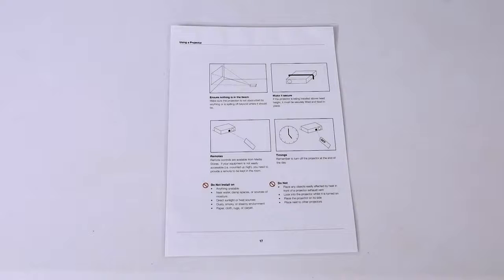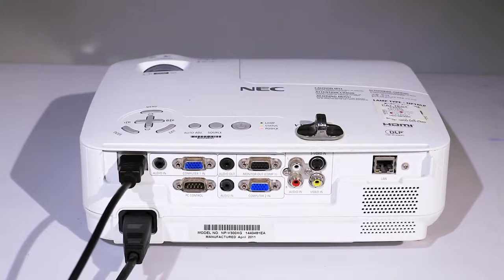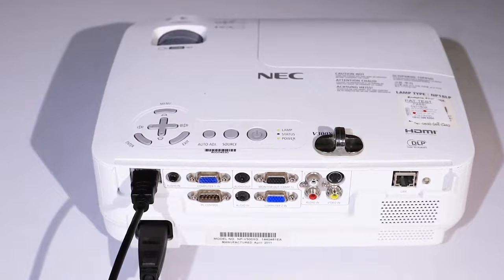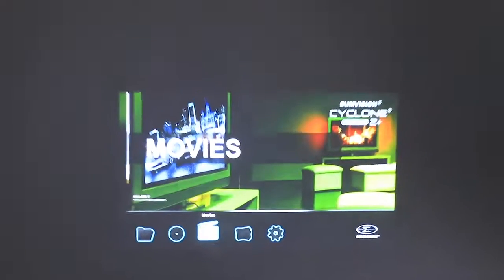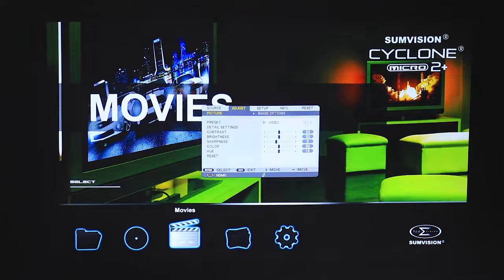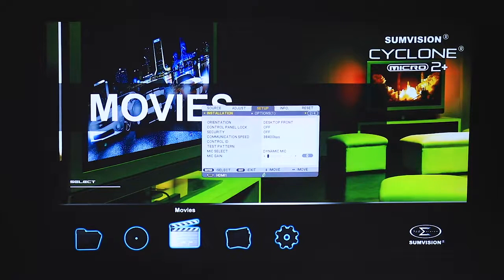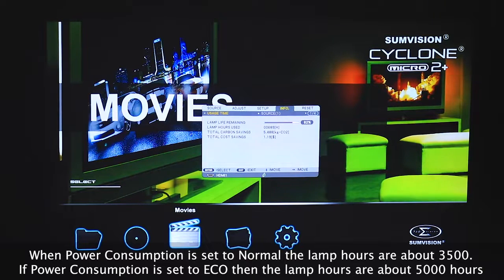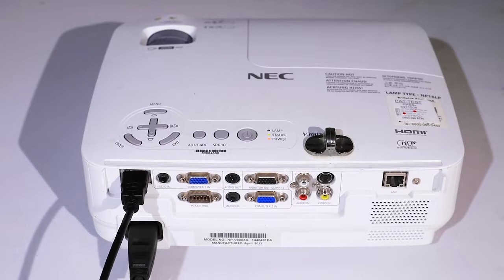NEC NP-V300X XGA 1024 x 768 3000 Lumens DLP High-Brightness Mobile Projector | IT By Edvin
How to remove WebDiscover | WebDiscover Browser Uninstall Guide | IT By Edvin

There was a problem sending the command to the program in excel | Excel Error Resolve  | IT By Edvin

How to Disable Windows Automatic Updates on Windows 10 Permanently  | IT By Edvin

Laptop Turns On But Display blank - Led Light On Fan running  | RAM Problem | IT By Edvin